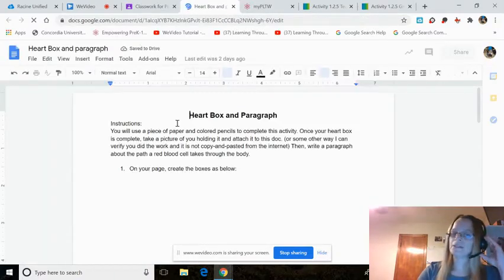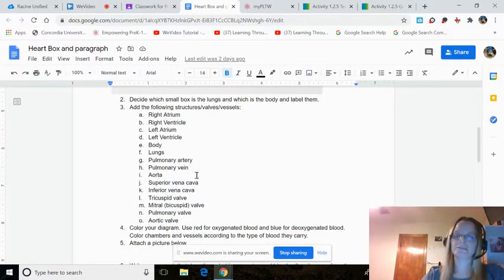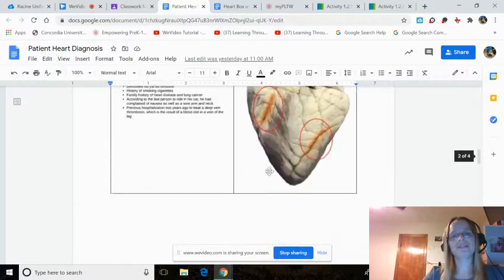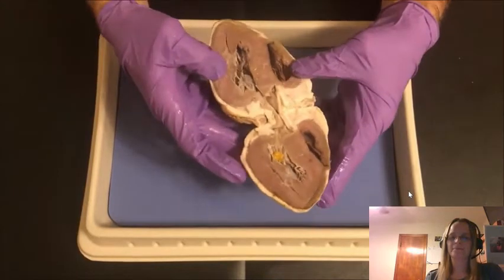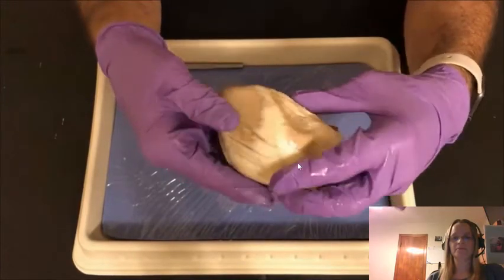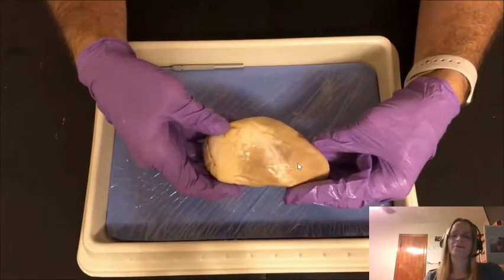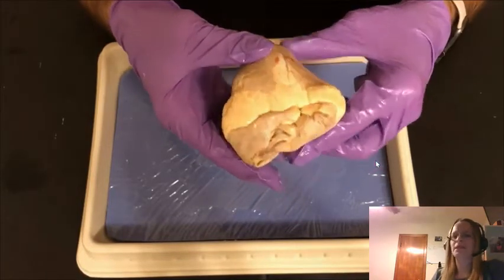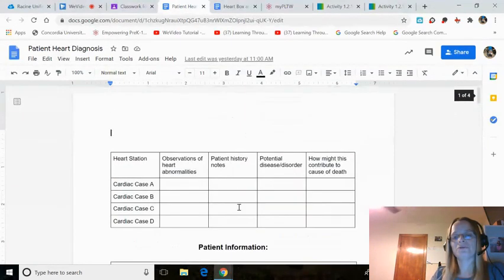heart box and diagnosing patients